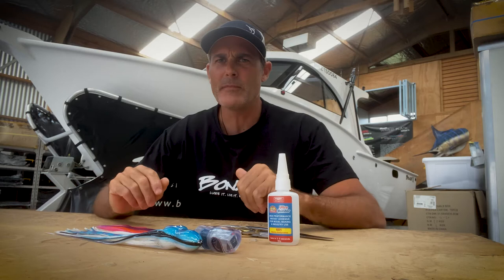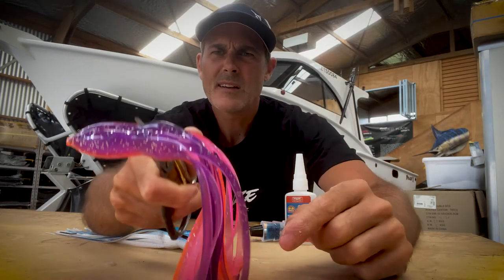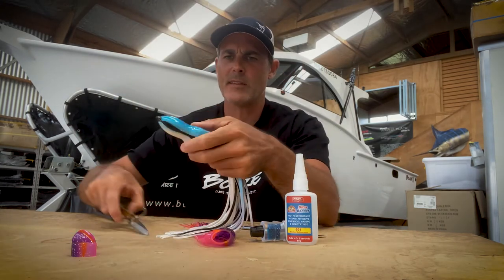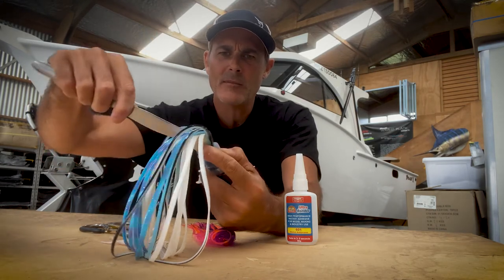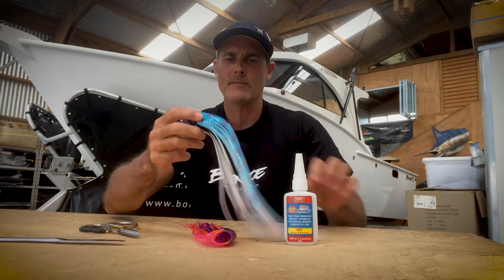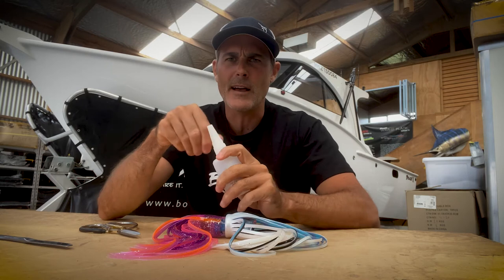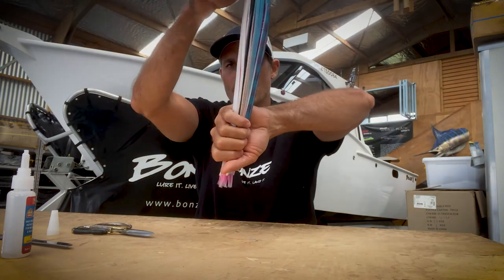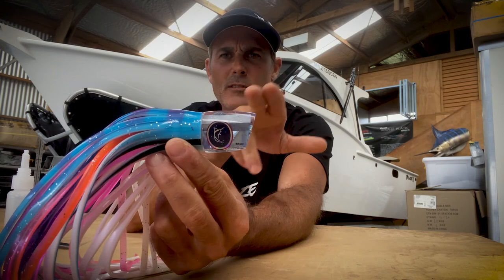Skirting Lures with Bonze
Bonze demonstrates how to skirt your lures.